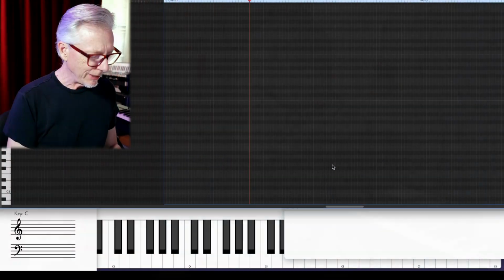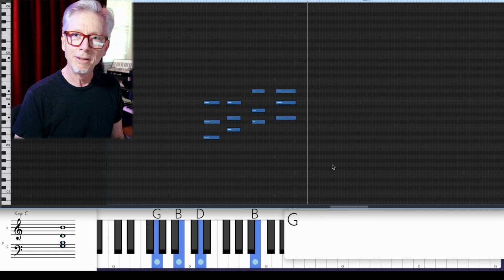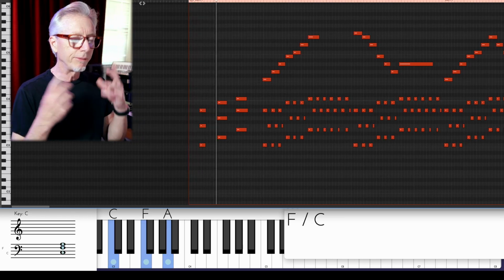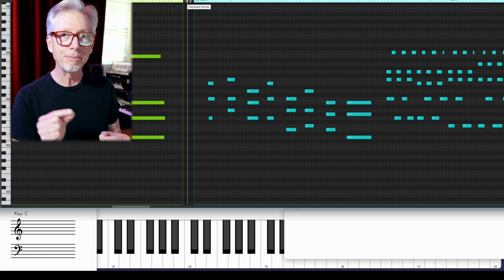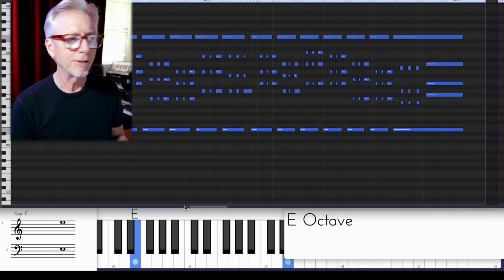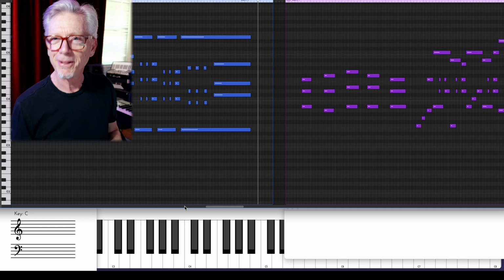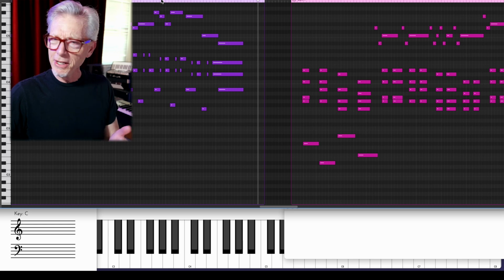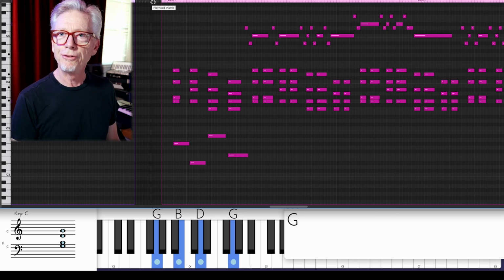Write Better Melodies. Non-Chord Tone Tricks. 6 short examples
Good melodies have energy and direction. Notes from outside the chord have a big role to play. I've got some excellent examples you can use right now, and a little explainer as well.
00:00 intro
01:09 non-chord tone theory
04:08 passing tones
06:03 escape tones
07:35 suspensions
09:02 pedal tones
13:35 appoggiaturas
16:04 enclosures
18:00 conclusions